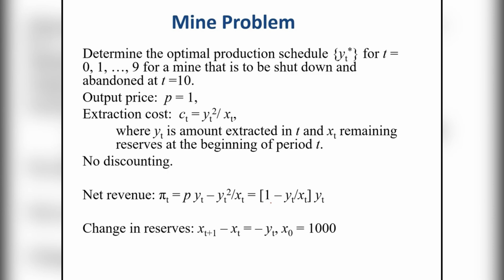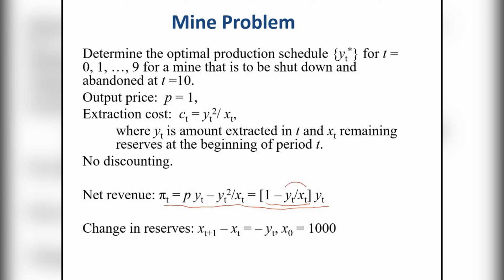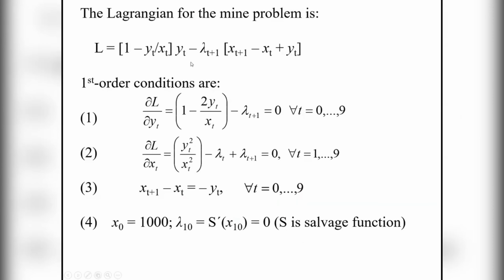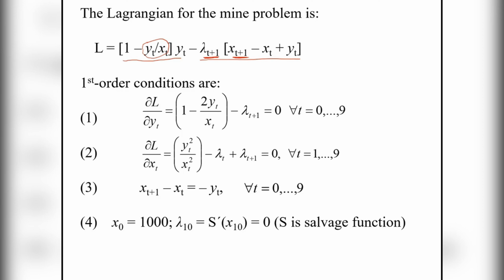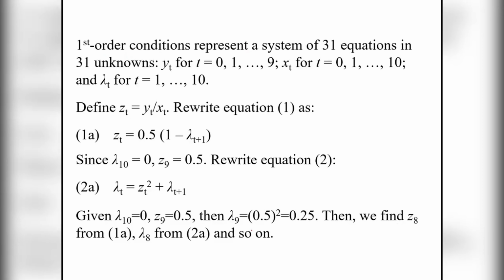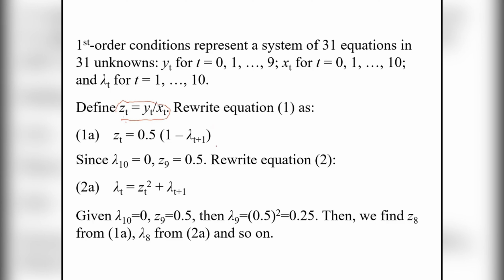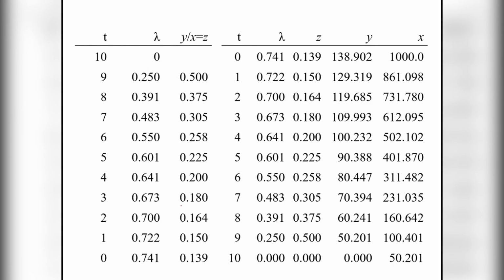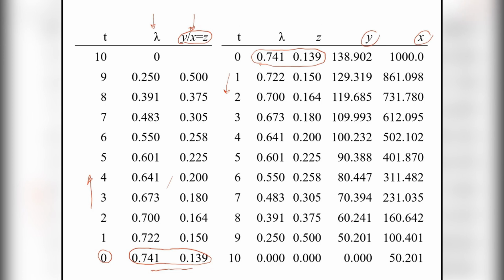Optimal Control 05